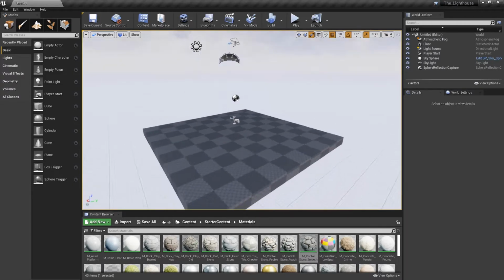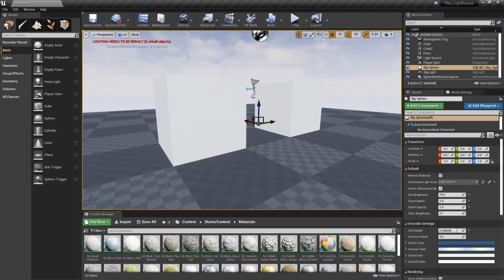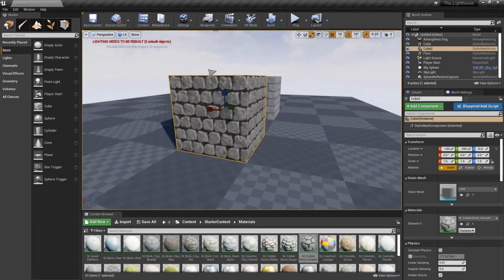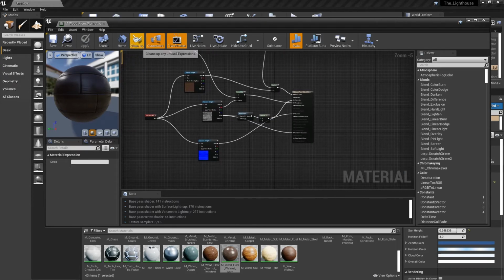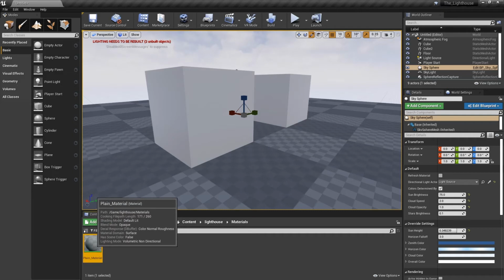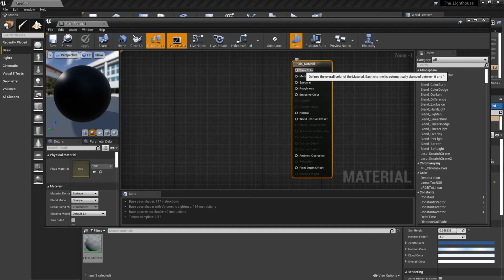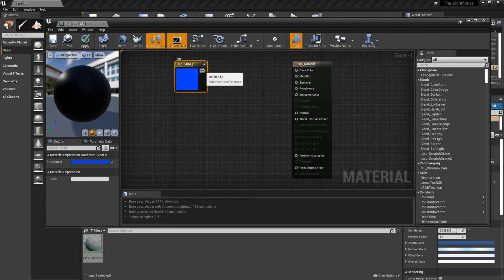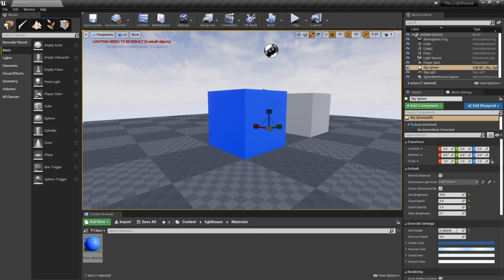Unreal Engine 4 Basic Material Overview : The Base Map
Hello my lovelies!  Welcome to the Basic Materials Set for Unreal Engine 4 . This set is to give you an idea of how materials are made, what materials are for and how to put your own material together using assets you may find in the Unreal Engine Marketplace or Quixel Megascans free textures and materials.

In this part we learn about the Base Material Input.  What it's for, how to make a default colour input and how to apply it.  Great fun easy stuff that will have you making your own materials in no time!